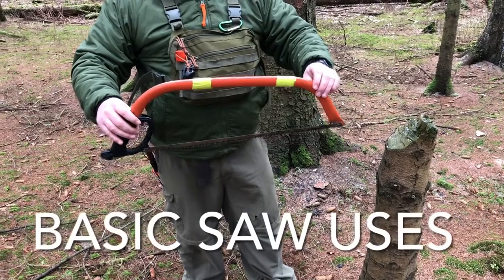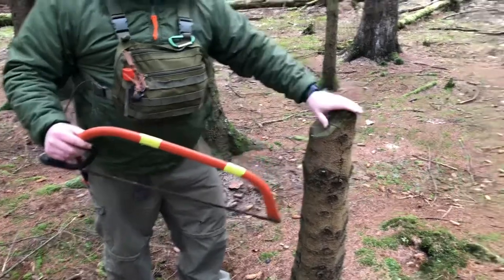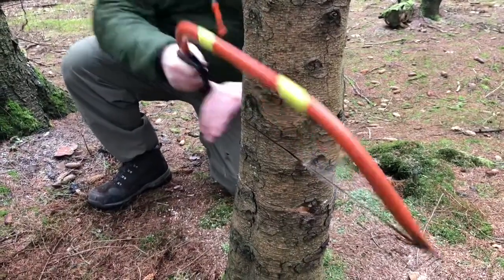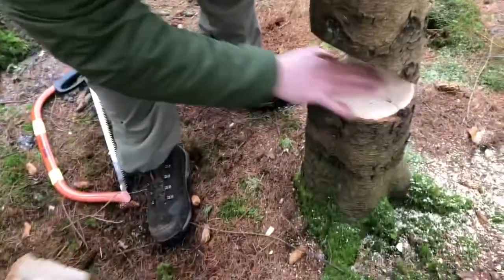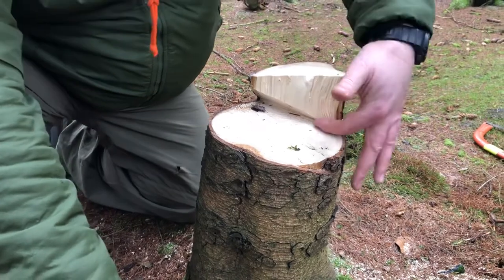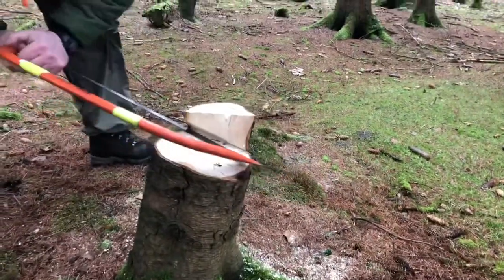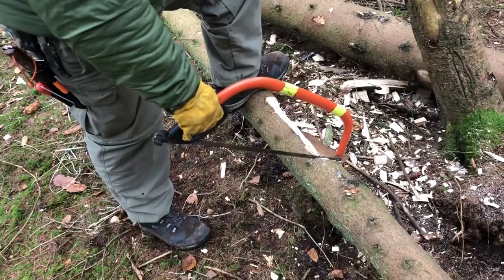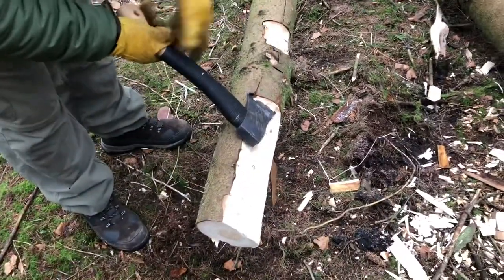BACHCO FORCE ERGO 24" BOW SAW - Some techniques & uses for beginners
Just a few methods that I like to use and techniques with my Bachco ergo 24" bow for when i am out in the woods. A very versatile tool to have in your bushcraft arsenal for when you venture out into the great outdoors. I have been using this saw for 25yrs+ if my memory serves me right. Its in my top ten all time  pieces of kit. Its plane , its simple, Its cheap and it works every time i am out regardless of the type of wood i am cutting, the weather conditions or climate. I highly recommend this saw.